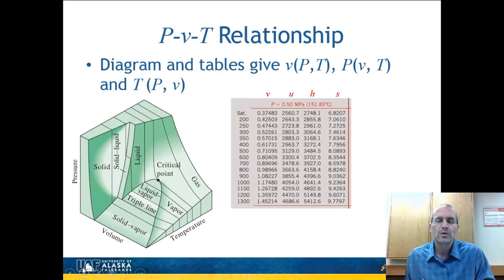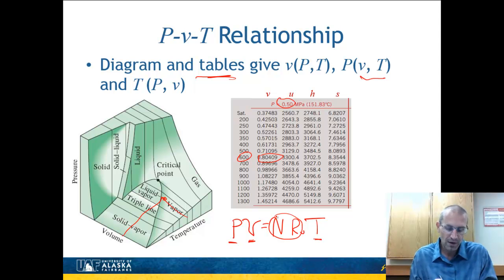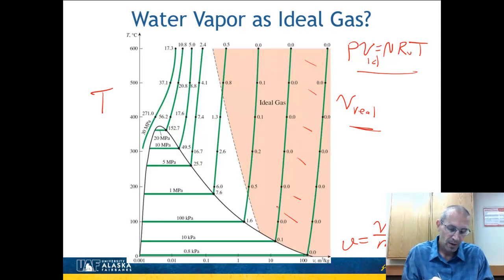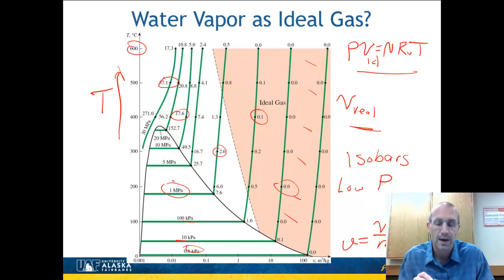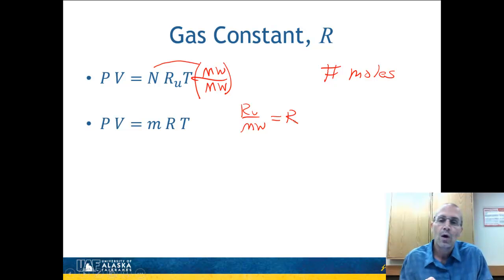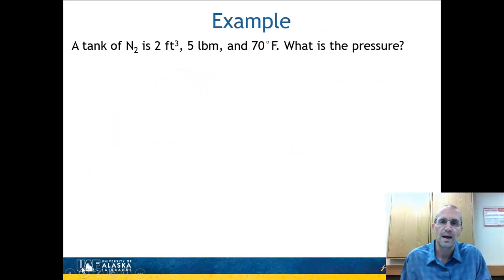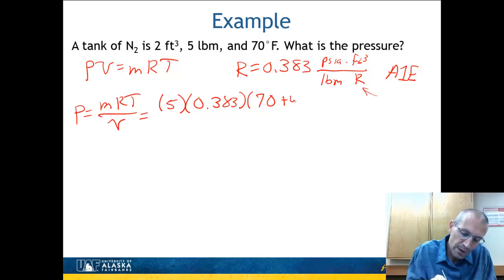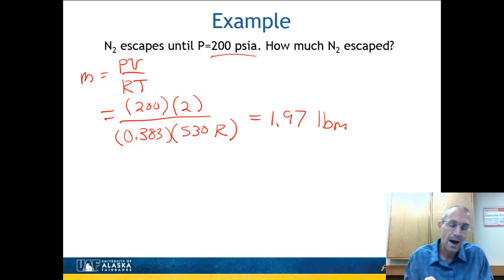es346 module3 4